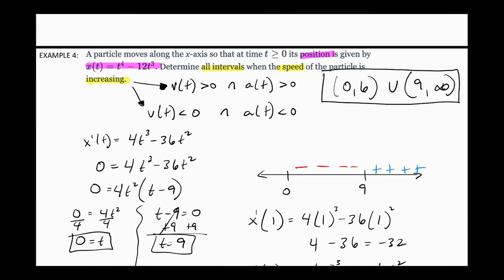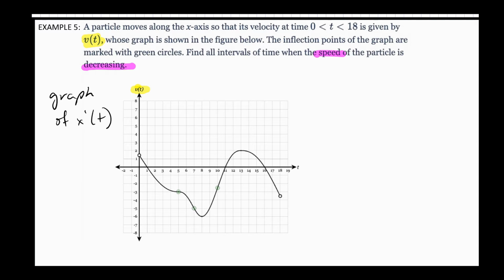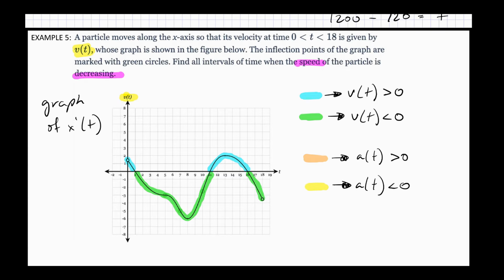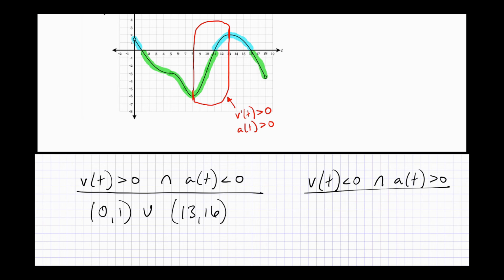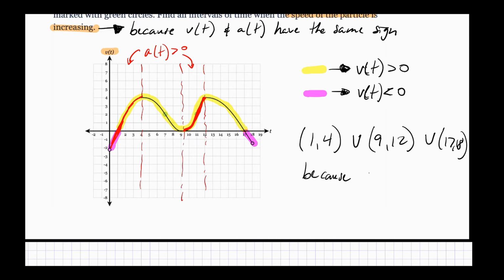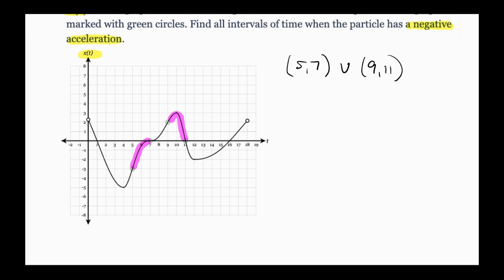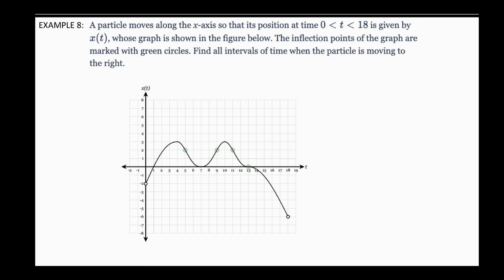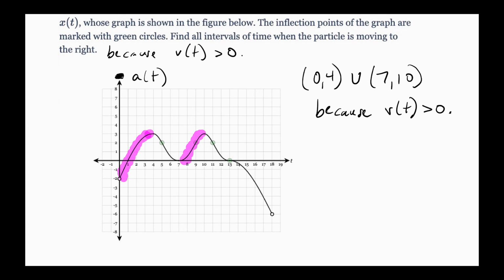12/2/21 - Position, Velocity, and Acceleration (Part 2)